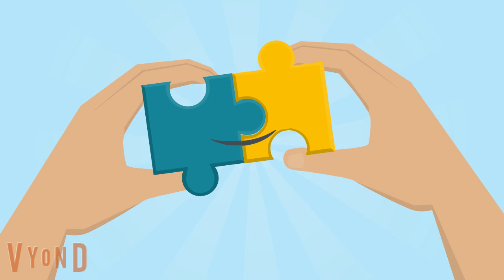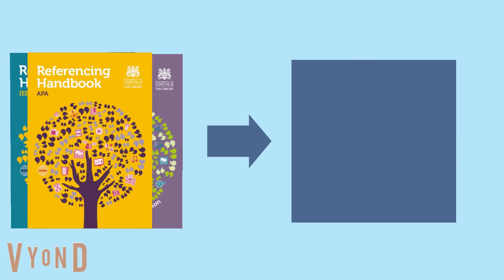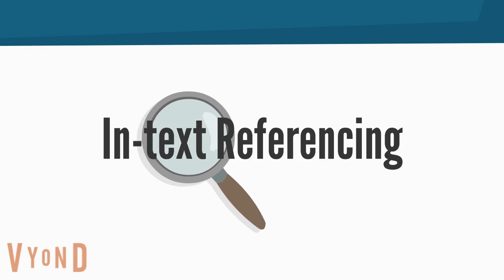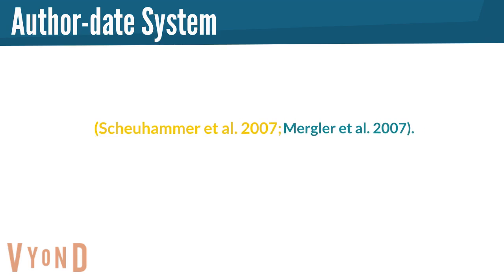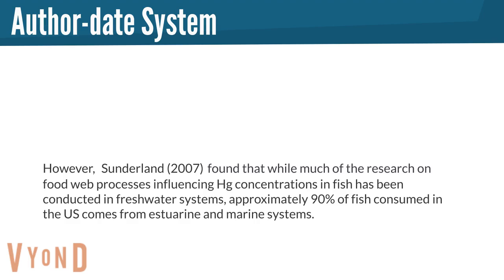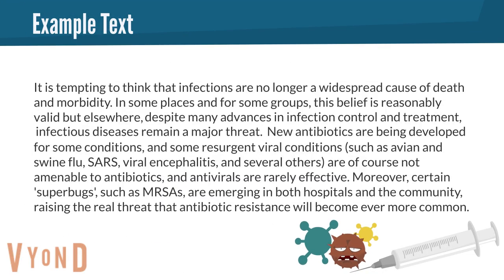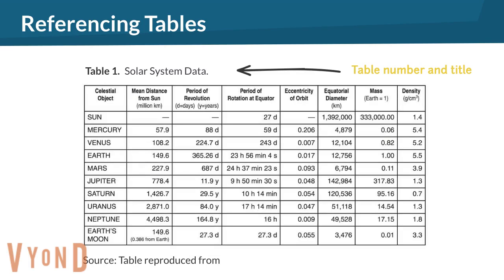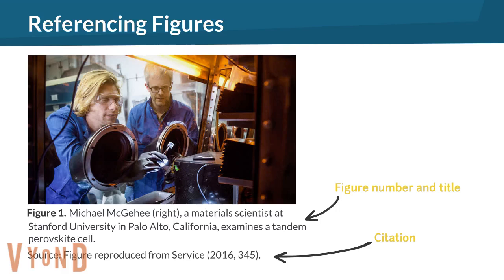How to Reference